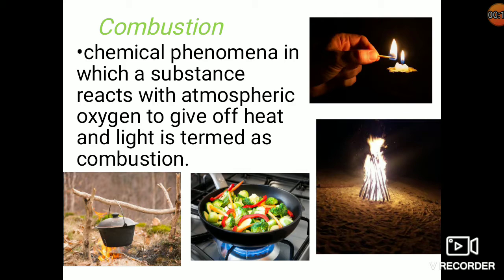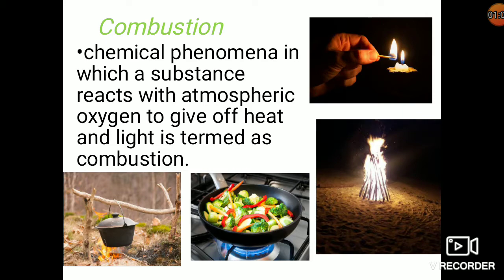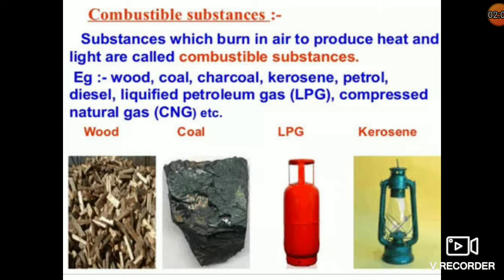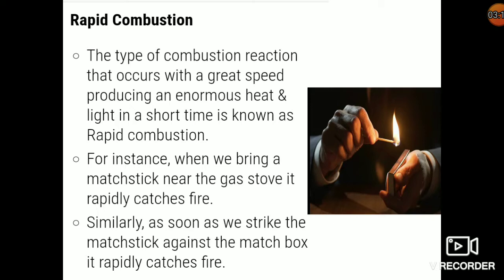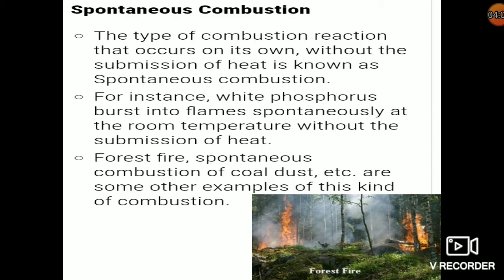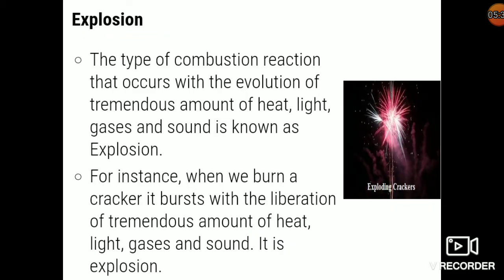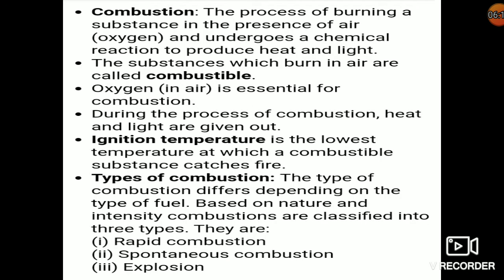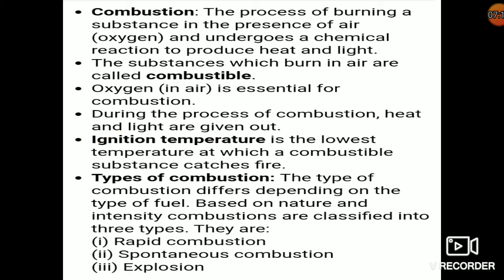Class VIII, Science~ Chemistry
Unit-6Combustion & flame, part-1